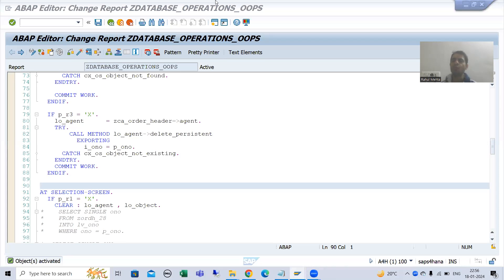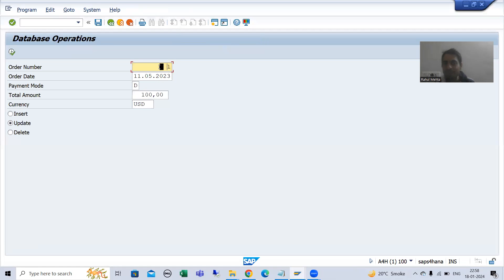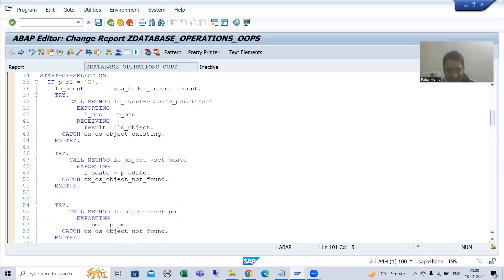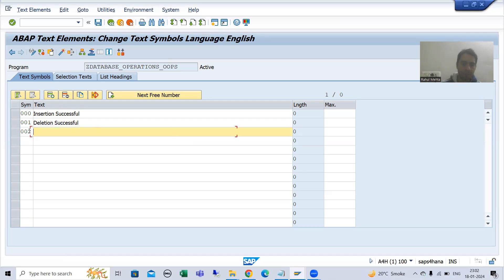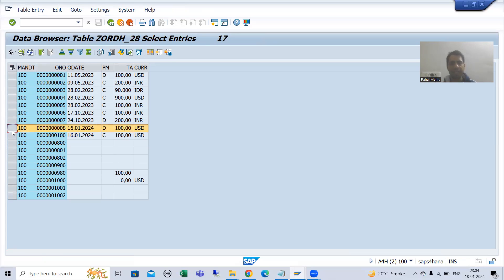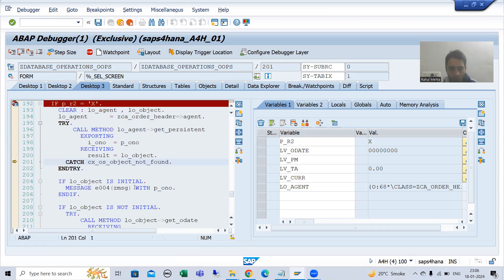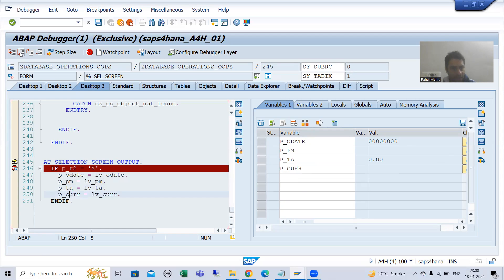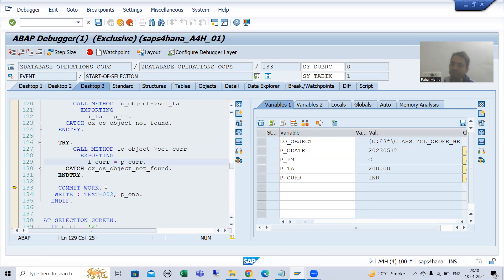108 - ABAP OOPS - Persistence Class - Database Operations - UPDATE Part3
Written the Logic in START-OF-SELECTION Event to Update the Non-Key Fields.

-Call the GET_PERSISTENT Method of Agent Class.
-Called the Setter Methods of CL Class to Update the Values of Non-Key Fields.
-Understanding of Updating the Values in the Debugging Mode.